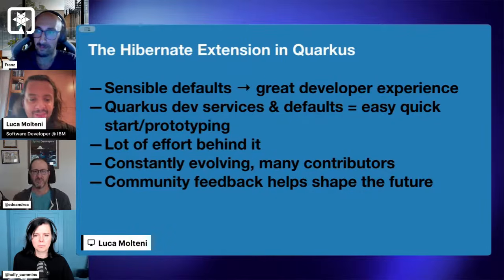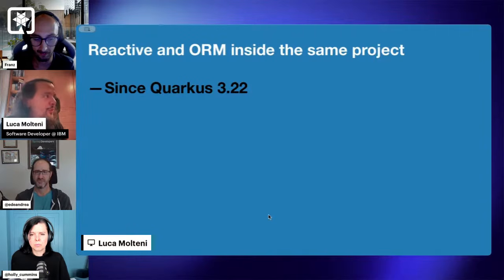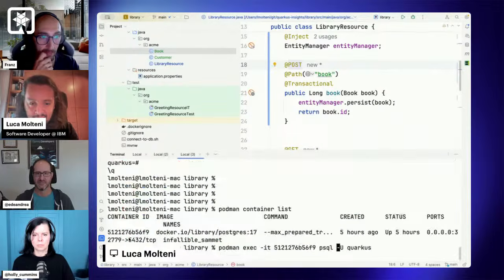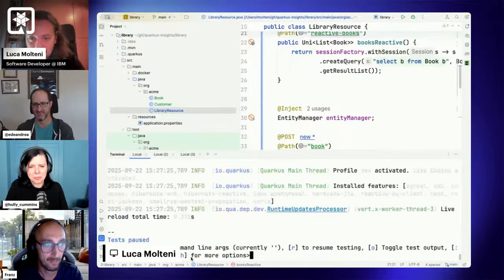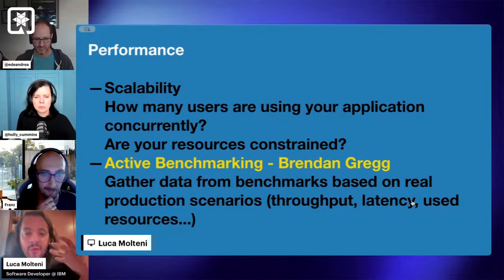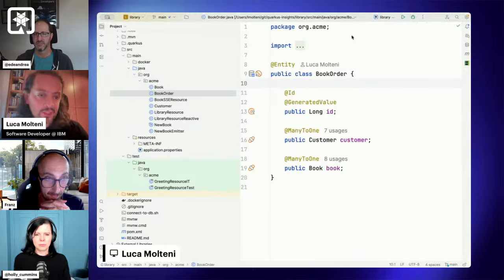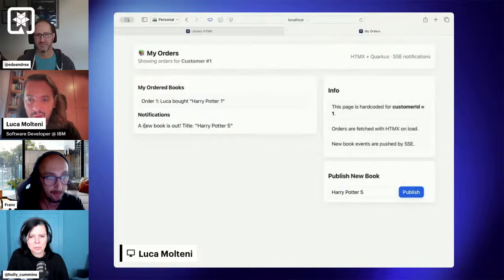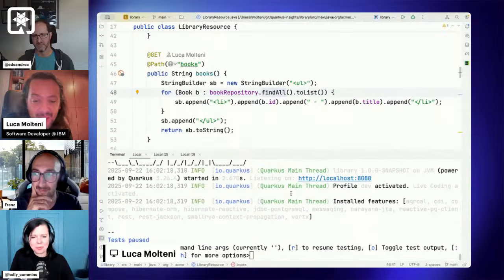Quarkus Insights #219: Quarkus Loves Hibernate: ORM and Reactive Together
Discover what's new in Hibernate ORM and Hibernate Reactive in Quarkus. This session includes a live demo and a look ahead at what's coming next.

Special Guests: Luca Molteni & Francesco Nigro